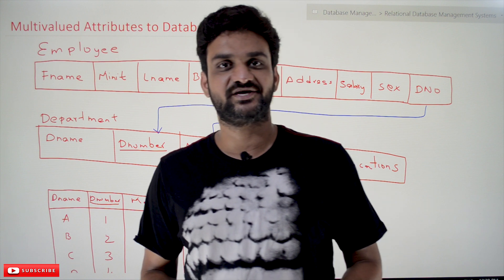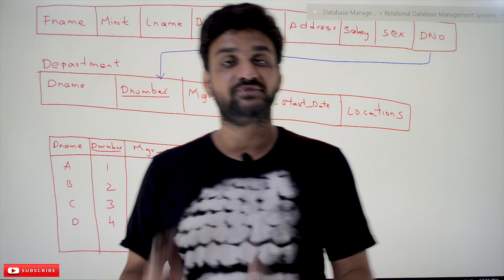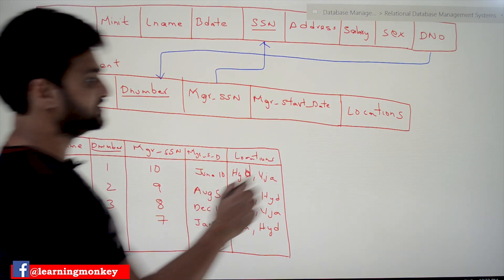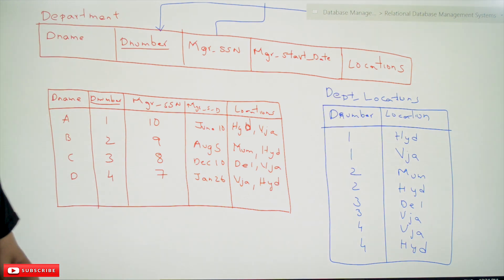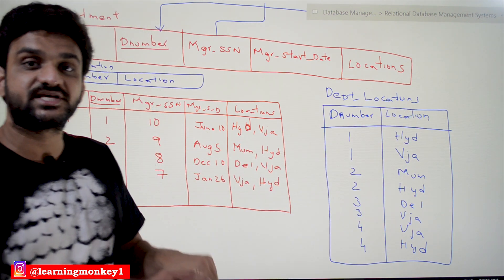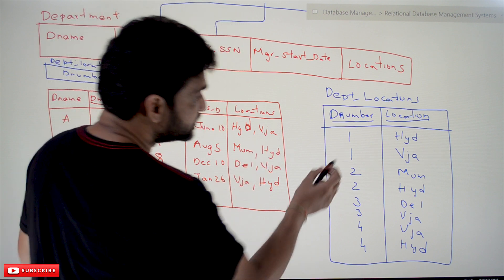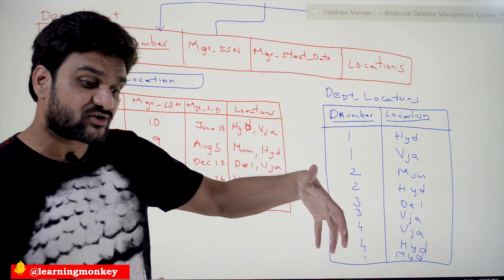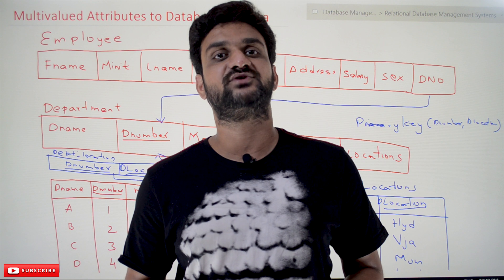Multivalued Attributes to Database Schema || Lesson 35 || DBMS || Learning Monkey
Multivalued Attributes to Database Schema

In this class, we will convert Multivalued Attributes to Database Schema.

We have already covered the concepts on the conversion of one-to-one relationships into a database schema.

In the above image, the ‘locations’ attribute of the department table is multivalued.

Multivalued attributes are not allowed.

To understand this, we will consider the department table, as shown below.
In the process of conversion, we have to separate the multivalued attributes into another table.
The above table has the Dlocations and the Dnumber columns.

The Dnumber column will be there in the Dept_locations table because the locations are from the department table.

What is the primary key for the above table?

The combination of dnumber and dlocations will bring uniqueness among the values in the table.

So, the primary key is the combination of dnumber and dlocations.

The dnumber of the Dept_locations is referencing the dnumber of the department table.

The database schema, including the dept_locations, is as shown below.